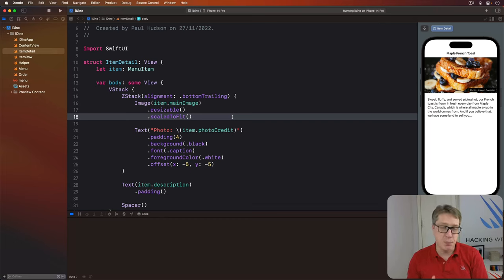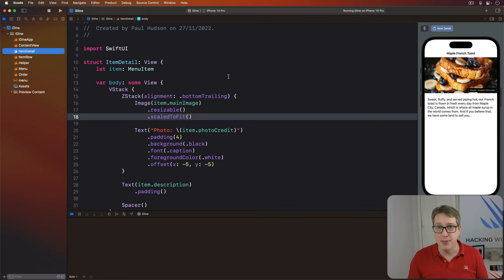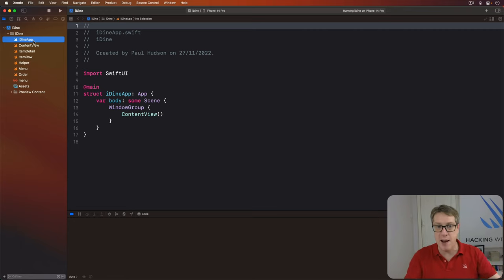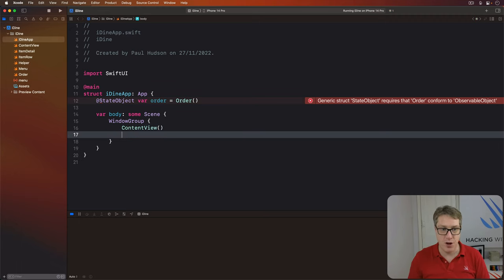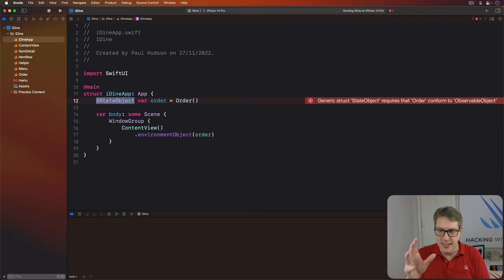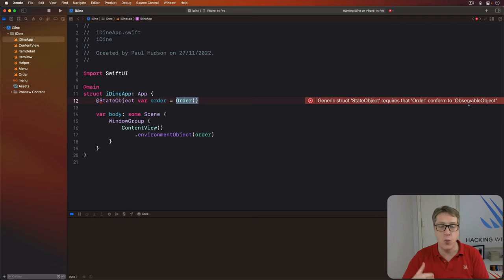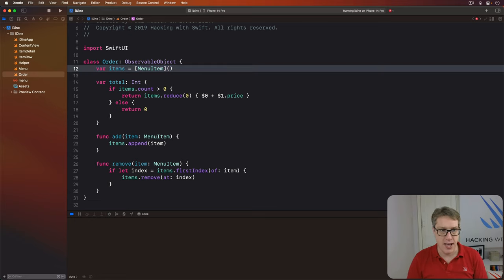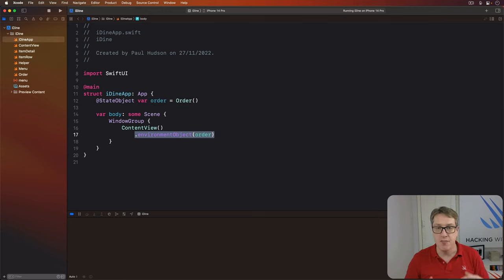Observable objects, environment objects, and @Published - SwiftUI Starter Project 6/14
In this video we look at how the ObservableObject protocol and @Published property wrapper allow us to use dynamic content in SwiftUI views.